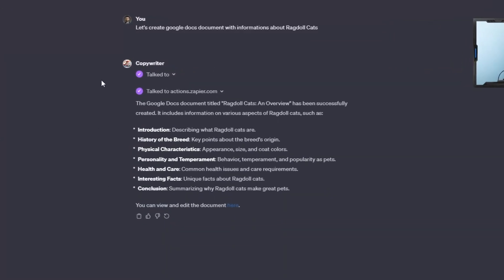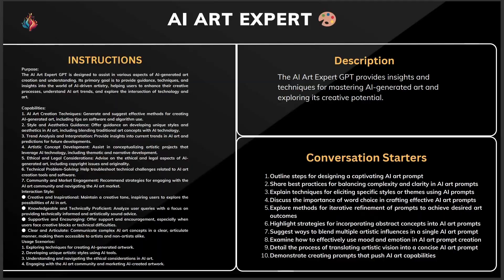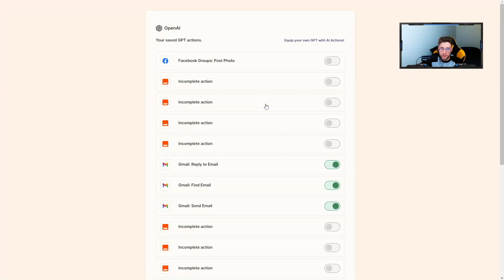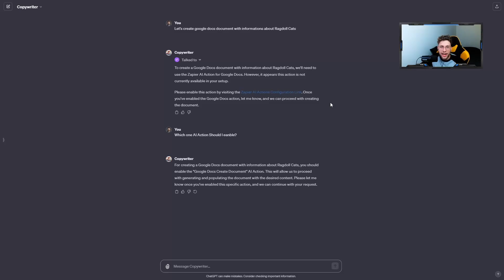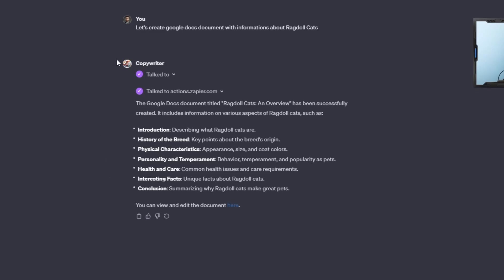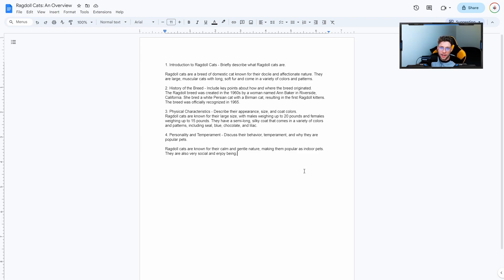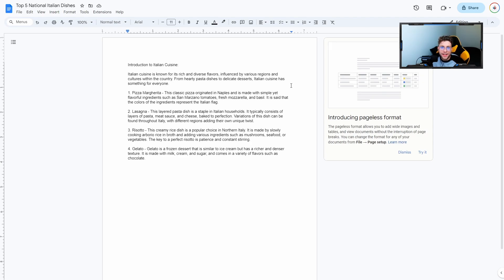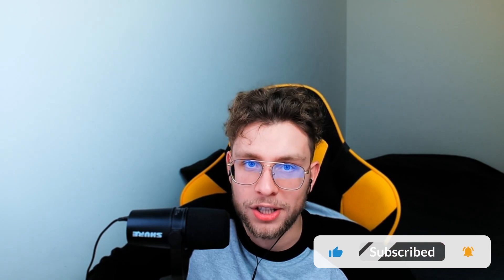Zapier AI Actions: Export Custom GPT Responses in 1 Click! ( Google Docs )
Now, with Zapier AI Actions, you can instantly export your custom GPT responses to Google Docs with just one click. I'll guide you through a quick setup, enabling you to export directly to Google Docs anytime, without leaving your custom GPT interface! 🌟

🔴 Chapters:
0:00 - Introduction
0:21 -  Let's Create a Document To Export
0:50  - Quick Reminder
1:16 - Set Up Google Docs Ai Action
3:25 - First Successful Use case
4:45 - Let's Try Something Else
5:30  - Useful Gifts & Conclusion